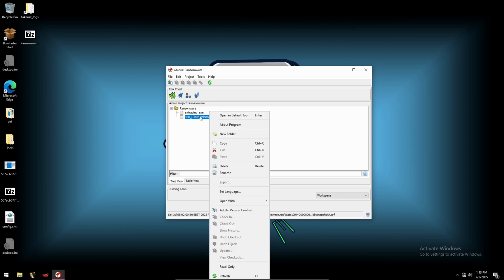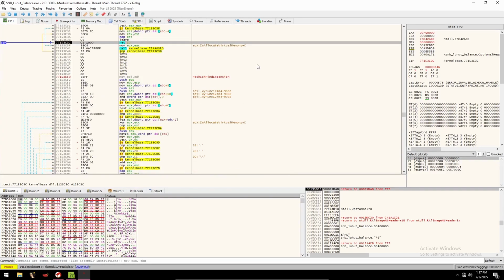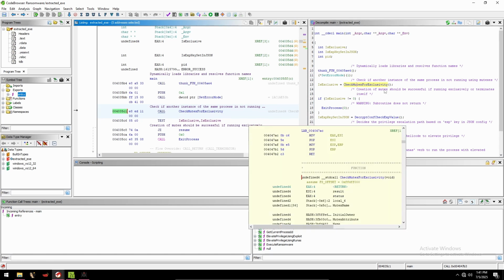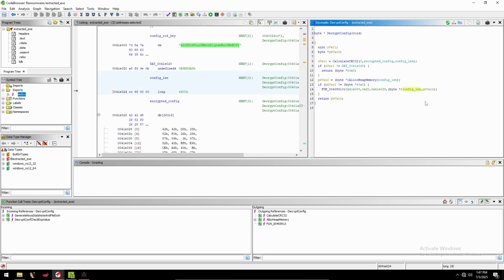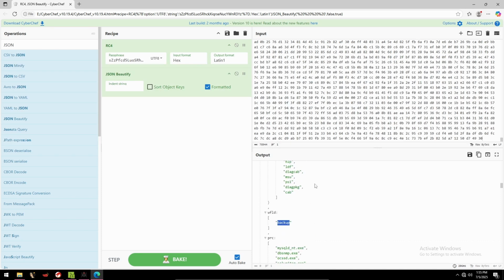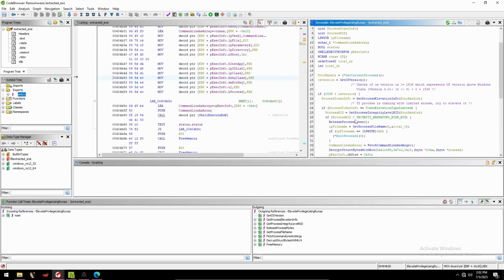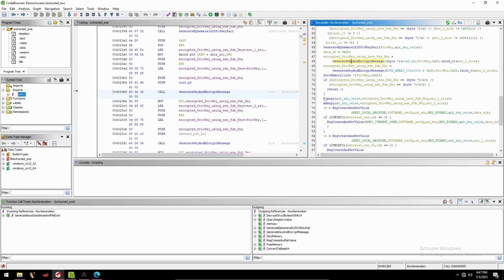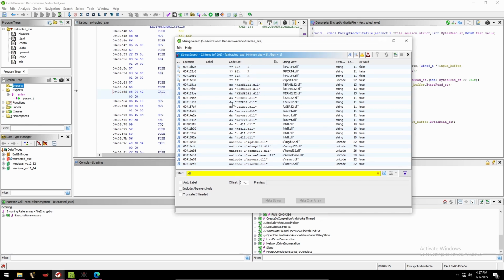Analyzing WannaCry Ransomware - Part 2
In this video, we perform a full technical analysis of the infamous WannaCry ransomware.

Learn how real malware works on Windows OS from beginner to advanced taking our courses, all explained in C++

Target key malware topics with deep, modular training:
- New module every 15 days
- Over 45 minutes of reading time per module
- Starting at just $5/month (full access to all the previous modules)
- Alternatively, purchase individual modules for $0.99 each or get lifetime access for a one-time payment of $80: